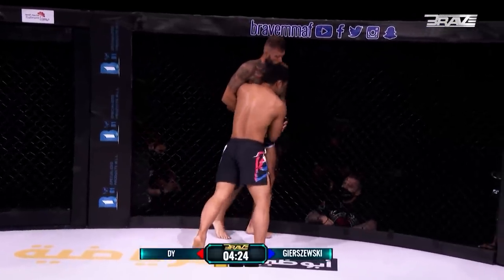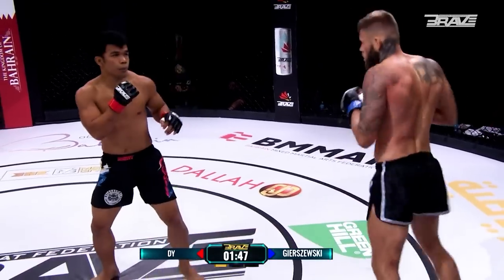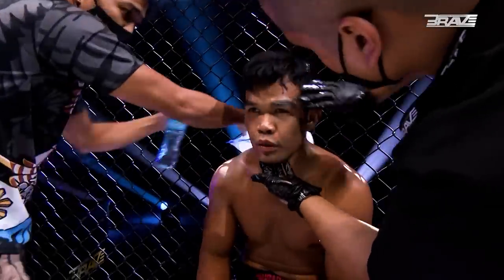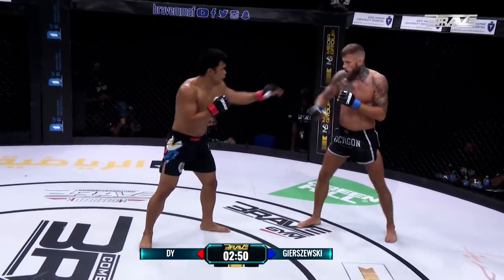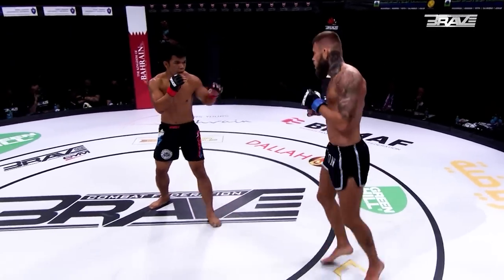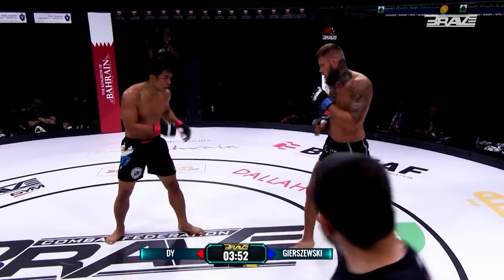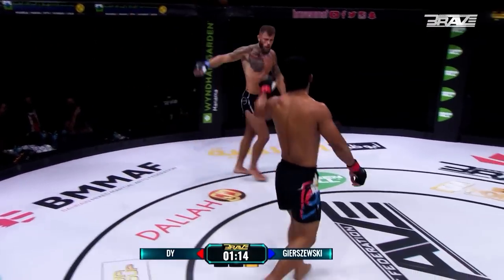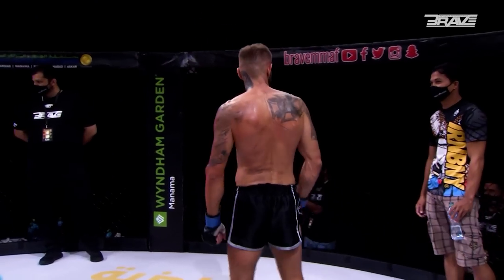FREE FIGHT | Rolando Dy VS Maciej Gierszewski - BRAVE CF 42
📺 Rewatch the full event FREE on bravecftv.com

Under the guidance of His Highness Shaikh Khaled bin Hamad Al Khalifa, BRAVE® CF has transformed into the center of mixed martial arts development throughout the world. The only truly global organization is defined as such for its relentless pursuit of progress for the sport around the globe and proud itself on delivering exciting fight nights to several nations, including those that have yet to taste international MMA action

These fight nights leave an everlasting mark in the host countries as BRAVE® CF makes sure to establish and develop the sport on a national level by collaborating with national federations, local promotions, managers, and gyms, to build an infrastructure that goes beyond the event day.

BRAVE® CF aims to create a local community of MMA in each of the host countries and looks to integrate those communities internationally, forming a truly global ecosystem for the sport.

During the last three years, the organization has made great strides in producing local MMA communities in countries such as India, Kazakhstan, Jordan, Indonesia, Colombia, among others, and has successfully included these countries in the international mixed martial arts scene.